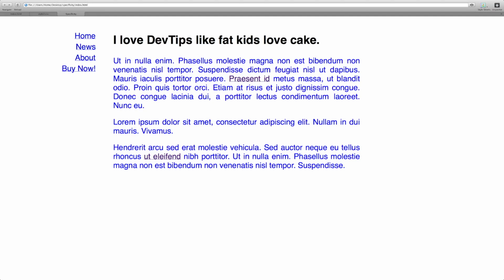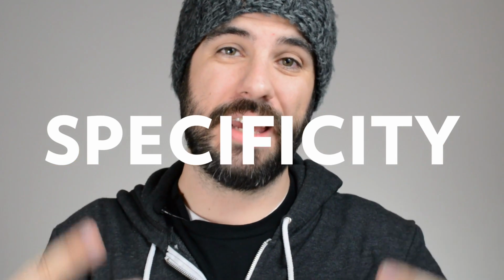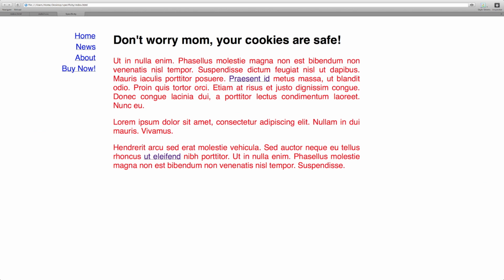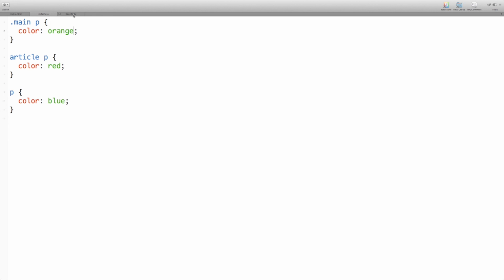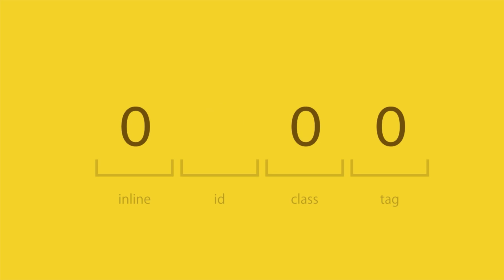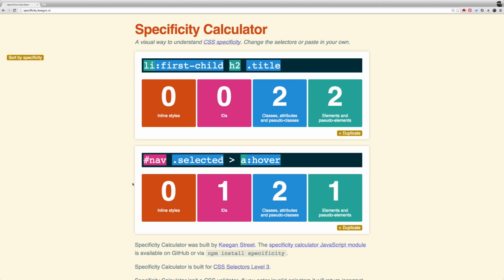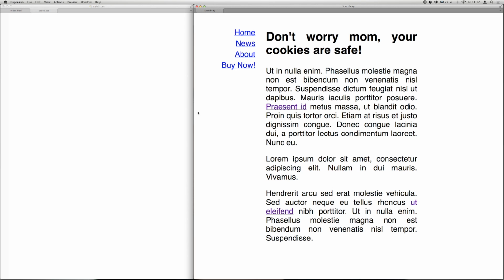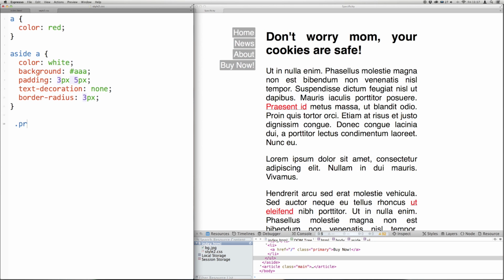CSS Basics (Part6) — Specificity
Hi Friends!

Today we are talking about specificity, something fundamental to being a great CSS programmer.

After watching the video, be sure to play around with the Specificity Calculator!